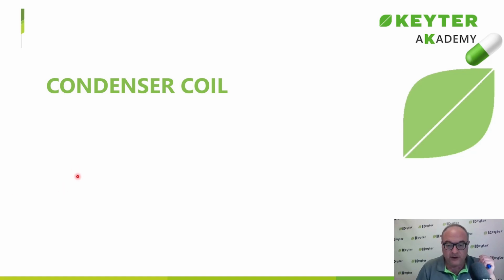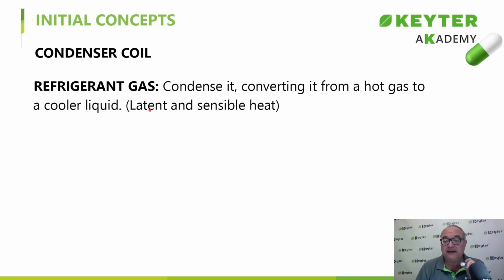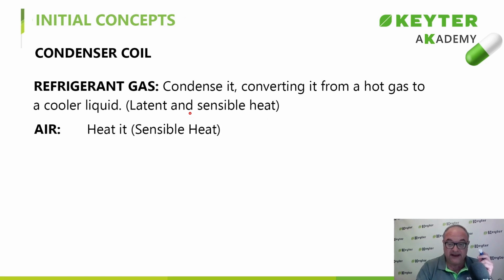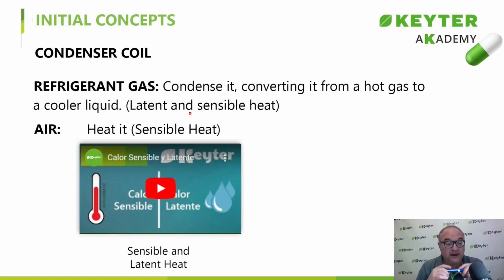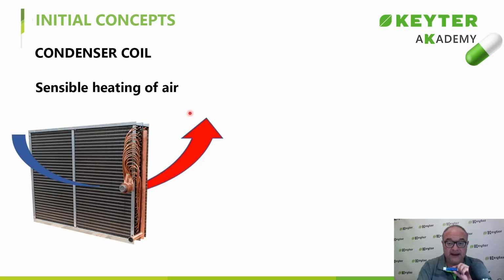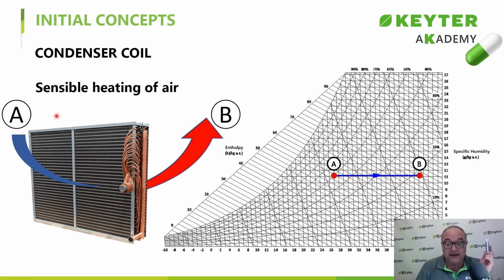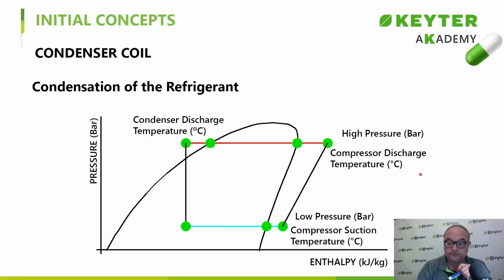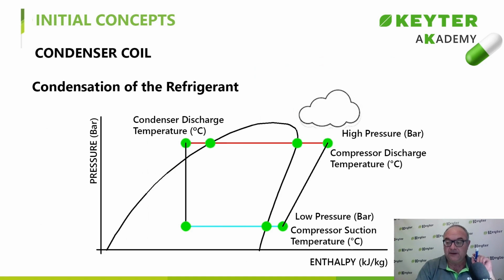05 - Condenser Coil KEYTER